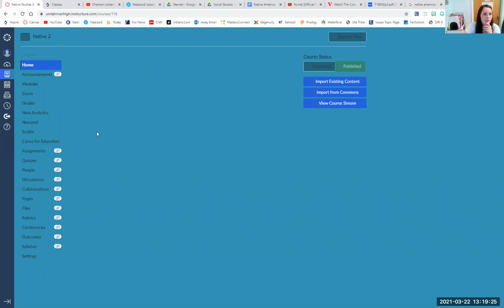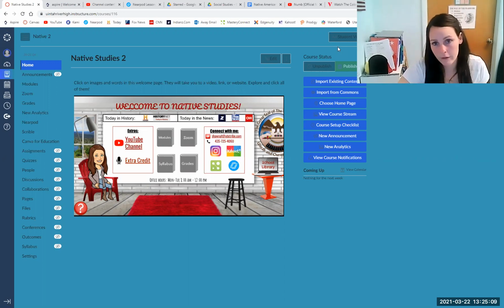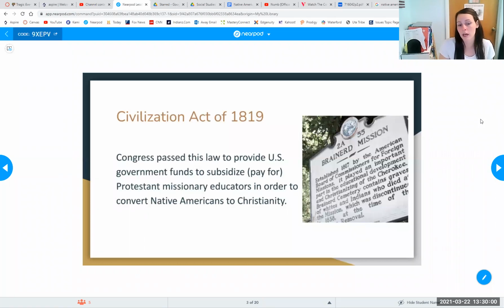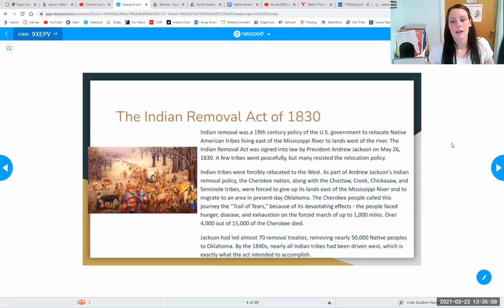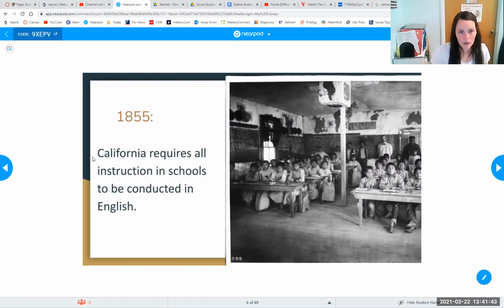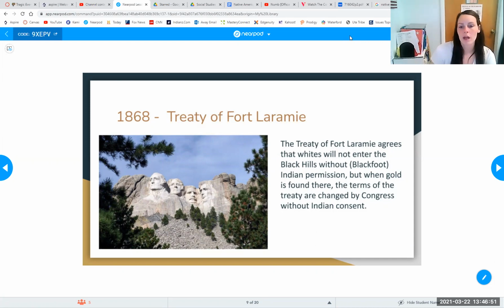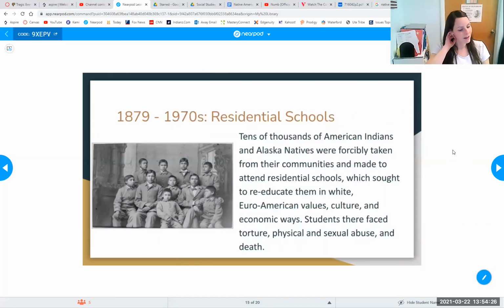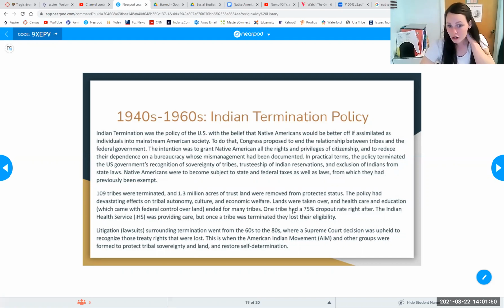Mar 22 Native Studies Tragic Events of Native American History